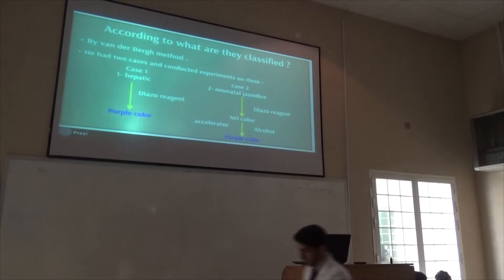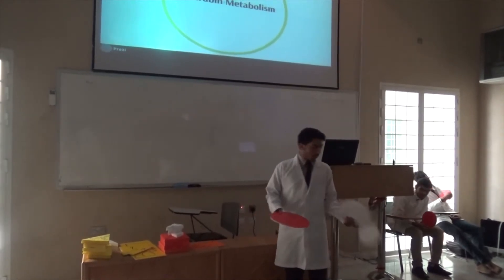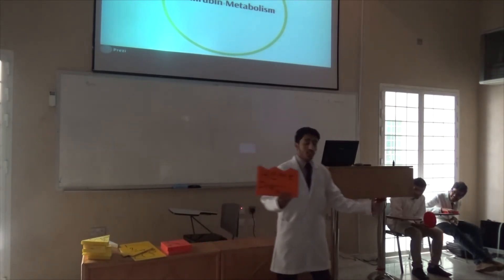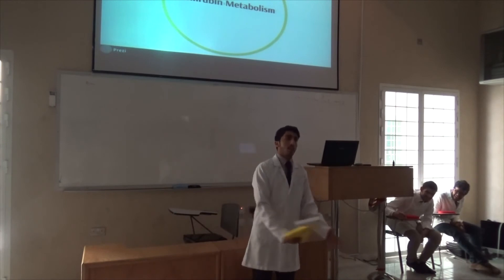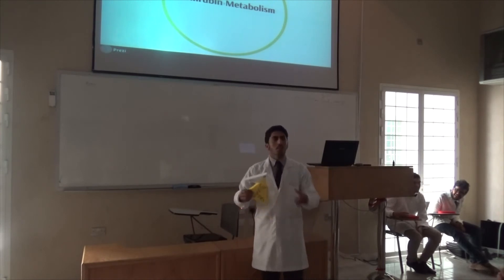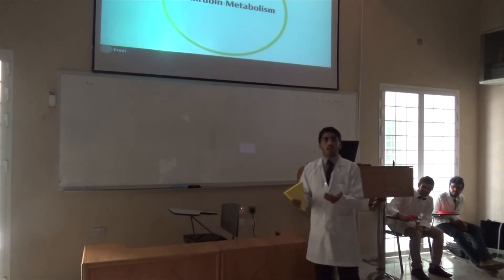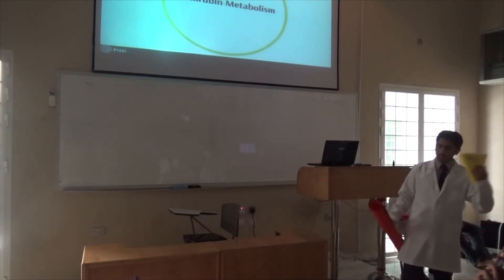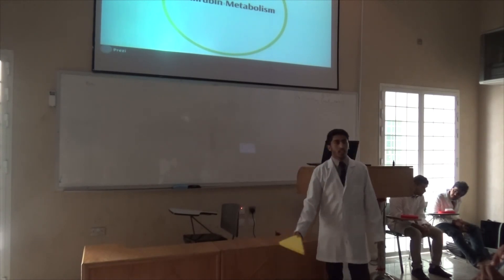Badder Seminar about bilirubin metabolism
I hope you guys enjoyed it and it simplified the preocess of the bilirubin metabolism

Just a small P.S. at the end when Urobilinogen is oxidized in the kidney I said that it'll produce stecrobilin, but it actually produces urobilin :)